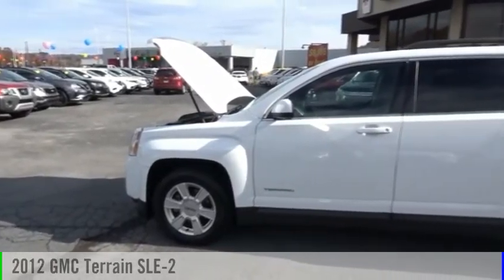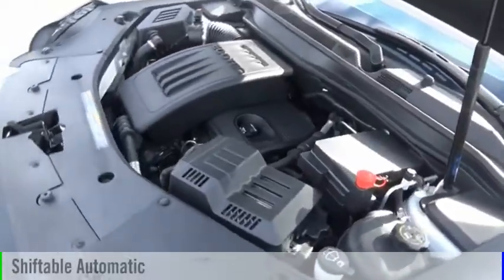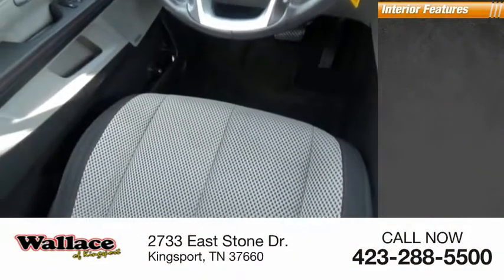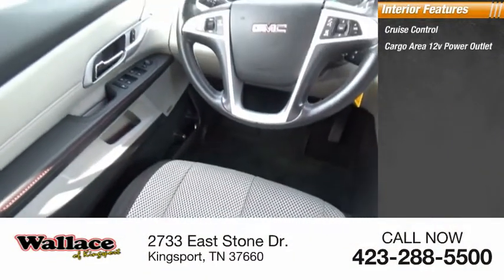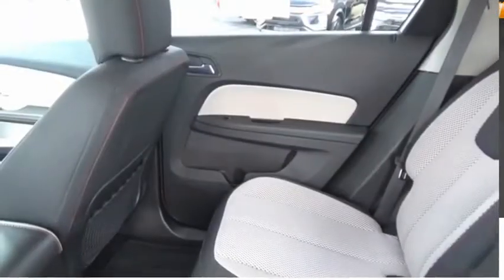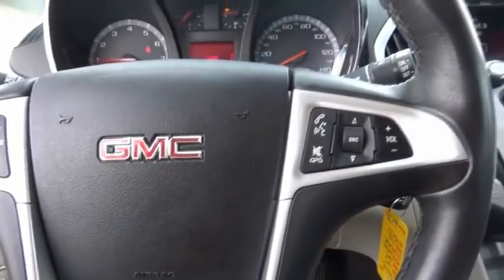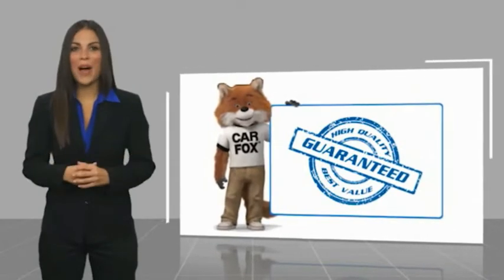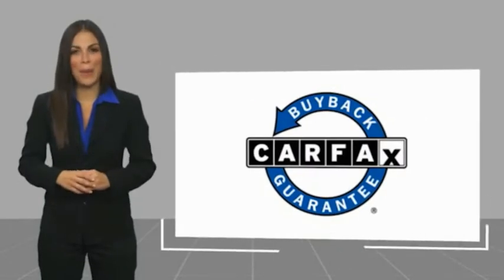2012 GMC Terrain Kingsport TN 6904R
2012 GMC Terrain SLE-2

2733 East Stone Dr.

Clean CARFAX.AWD. Olympic White 2012 GMC Terrain SLE-2 AWD 6-Speed Automatic 2.4L 4-Cylinder SIDI DOHC VVTRecent Arrival! 20/29 City/Highway MPGAwards:  * JD Power Dependability Study   * 2012 IIHS Top Safety PickPlease contact our internet department with any questions @ (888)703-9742.Reviews:  * If you're thinking you'd like a reasonably sized crossover SUV that gets great gas mileage, has room for five but also has a bit of an attitude, the 2012 GMC Terrain compact SUV deserves a spot on your shopping list. Source: KBB.com  * Quiet and attractive cabin; sophisticated ride; strong crash test scores; roomy backseat; plenty of standard and optional features; good fuel economy. Source: Edmunds